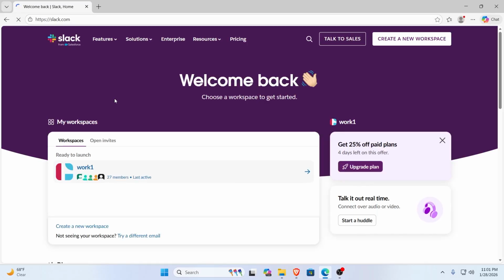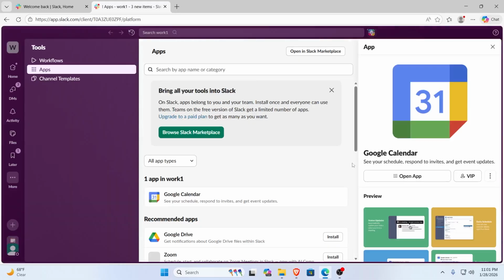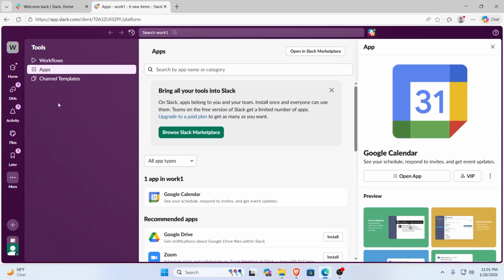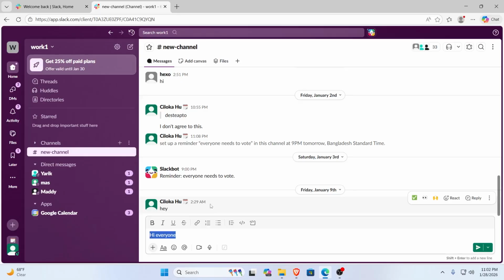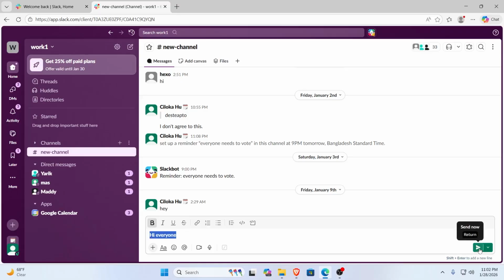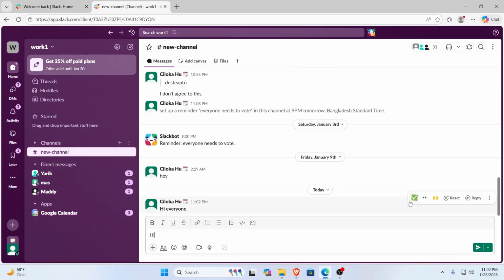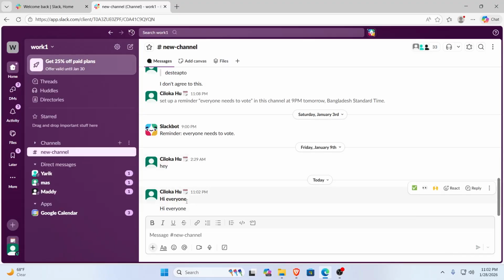How to Bold Text in Slack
A quick tutorial on, how to bold text on Slack.